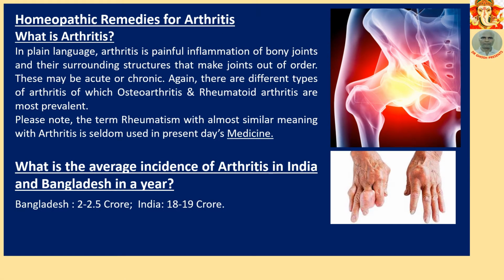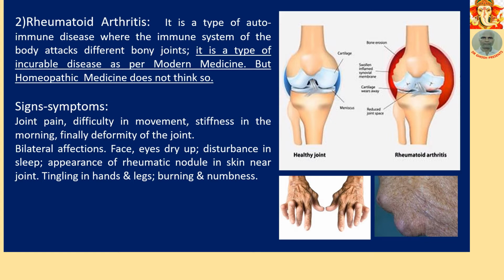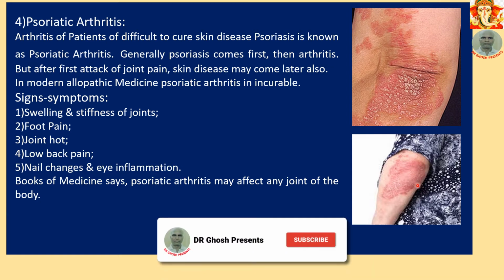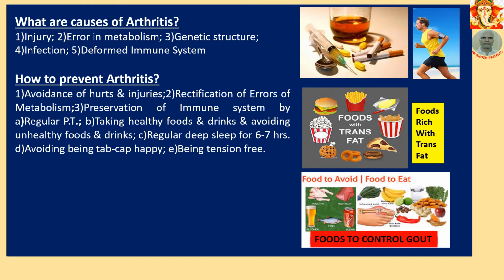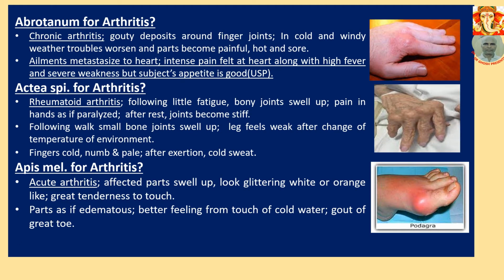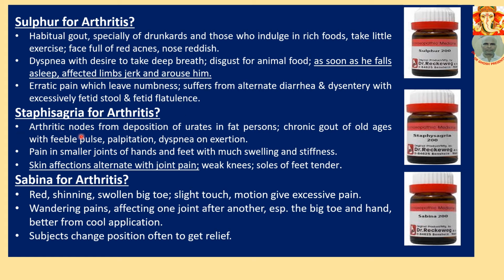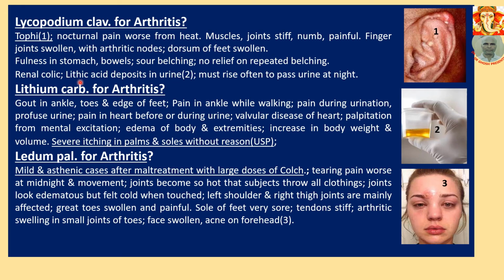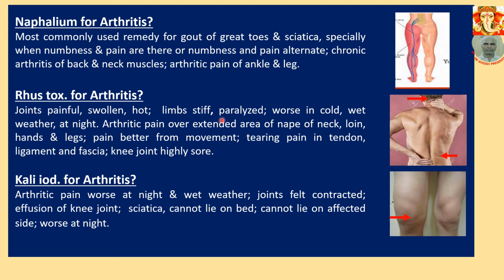TOP 12 HOMEOPATHIC REMEDIES FOR ARTHRITIS !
Please note, while preparing content on Homeopathy or Tissue Salt Therapy, references were taken from books of DR.H.C.Allen, DR.J.T.Kent, DR.W.Boericke, DR.W.A.Dewey, DR.G.W.Carey, DR. S. Lilienthal & Others.
@drghoshpresents: This video is about Homeopathic Treatment for Arthritis.
Following   points have been described here:(Abridged for want of space)
Abrotanum for Arthritis?
• Chronic arthritis; gouty deposits around finger joints; In cold and windy weather troubles worsen and parts become painful, hot and sore.
• Ailments metastasize to heart; intense pain felt at heart along with high fever and severe weakness but subject’s appetite is good(USP).
Actea spi. for Arthritis?
• Rheumatoid arthritis; following little fatigue, bony joints swell up; pain in hands as if paralyzed;  after rest, joints become stiff.
• Following walk small bone joints swell up;  leg feels weak after change of temperature of environment.
• Fingers cold, numb & pale; after exertion, cold sweat.
Apis mel. for Arthritis?
• Acute arthritis; affected parts swell up, look glittering white or orange like; great tenderness to touch.
• Parts as if edematous; better feeling from touch of cold water; gout of great toe.
Sulphur for Arthritis?
• Habitual gout, specially of drunkards and those who indulge in rich foods, take little exercise; face full of red acnes, nose reddish.
• Dyspnea with desire to take deep breath; disgust for animal food; as soon as he falls asleep, affected limbs jerk and arouse him.
• Erratic pain which leave numbness; suffers from alternate diarrhea & dysentery with excessively fetid stool & fetid flatulence.
Staphisagria for Arthritis?
• Arthritic nodes from deposition of urates in fat persons; chronic gout of old ages with feeble pulse, palpitation, dyspnea on exertion.
• Pain in smaller joints of hands and feet with much swelling and stiffness.
• Skin affections alternate with joint pain; weak knees; soles of feet tender.
Sabina for Arthritis?
• Red, shinning, swollen big toe; slight touch, motion give excessive pain.
• Wandering pains, affecting one joint after another, esp. the big toe and hand, better from cool application.
• Subjects change position often to get relief.
Lycopodium clav. for Arthritis?
• Tophi(1); nocturnal pain worse from heat. Muscles, joints stiff, numb, painful. Finger joints swollen, with arthritic nodes; dorsum of feet swollen.
• Fulness in stomach, bowels; sour belching; no relief on repeated belching.
• Renal colic; Lithic acid deposits in urine(2); must rise often to pass urine at night.
Lithium carb. for Arthritis?
• Gout in ankle, toes & edge of feet; Pain in ankle while walking; pain during urination, profuse urine; pain in heart before or during urine; valvular disease of heart; palpitation from mental excitation; edema of body & extremities; increase in body weight & volume. Severe itching in palms & soles without reason(USP);
Ledum pal. for Arthritis?
• Mild & asthenic cases after maltreatment with large doses of Colch.; tearing pain worse at midnight & movement; joints become so hot that subjects throw all clothings; joints look edematous but felt cold when touched; left shoulder & right thigh joints are mainly affected; great toes swollen and painful. Sole of feet very sore; tendons stiff; arthritic swelling in small joints of toes; face swollen, acne on forehead(3).
Naphalium for Arthritis?
• Most commonly used remedy for gout of great toes & sciatica, specially when numbness & pain are there or numbness and pain alternate; chronic arthritis of back & neck muscles; arthritic pain of ankle & leg.
Rhus tox. for Arthritis?
• Joints painful, swollen, hot;  limbs stiff, paralyzed; worse in cold, wet weather, at night. Arthritic pain over extended area of nape of neck, loin, hands & legs; pain better from movement; tearing pain in tendon, ligament and fascia; knee joint highly sore.
Kali iod. for Arthritis?